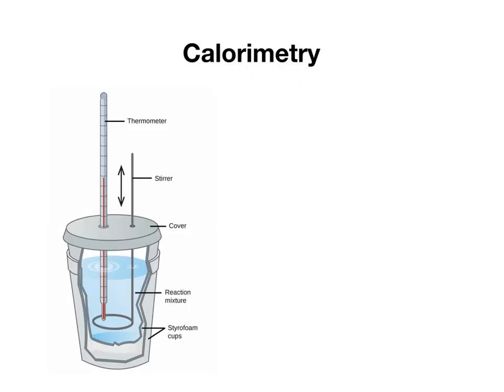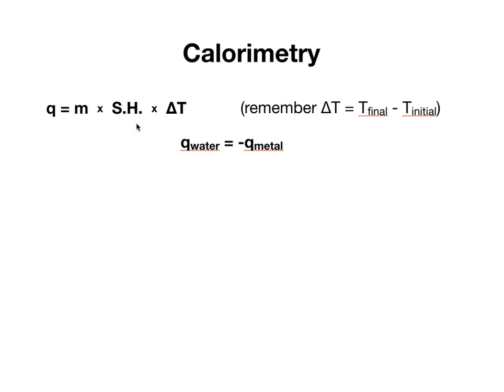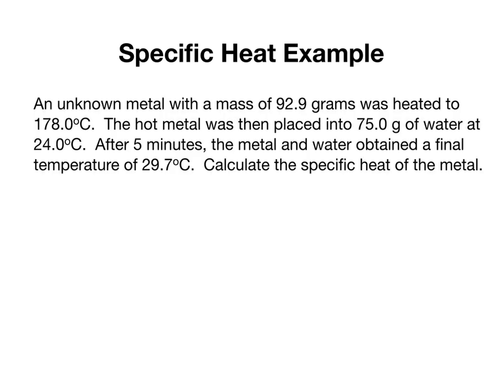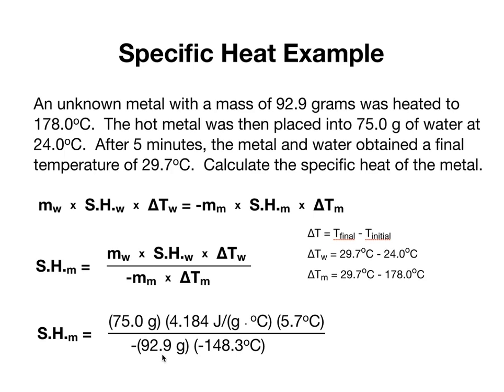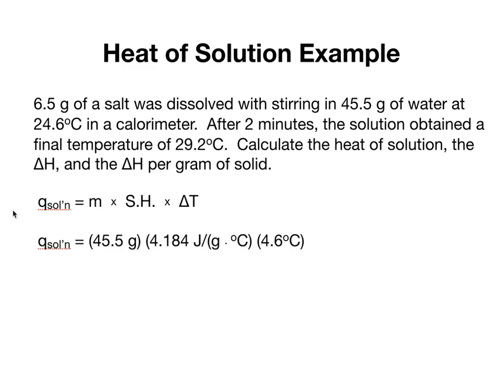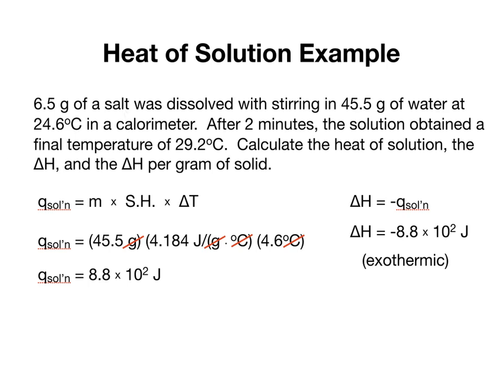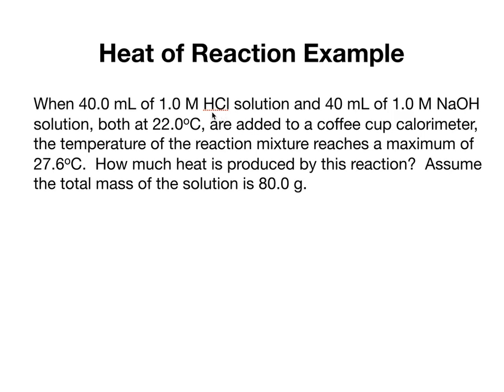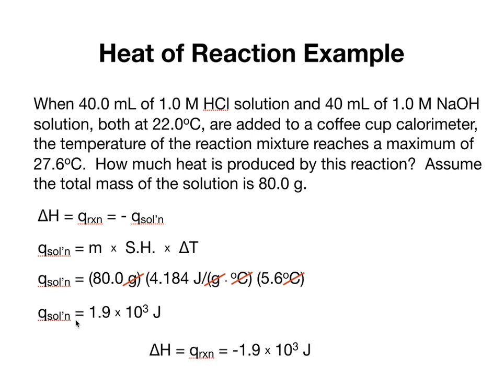Heat Calculations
Using a calorimeter to determine the specific heat of a metal, the heat of solution, and the heat of reaction